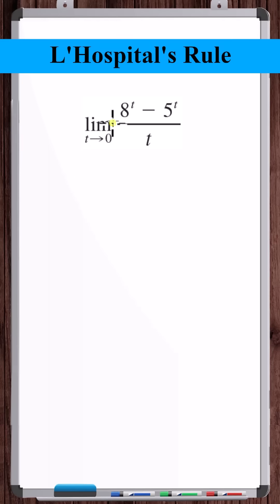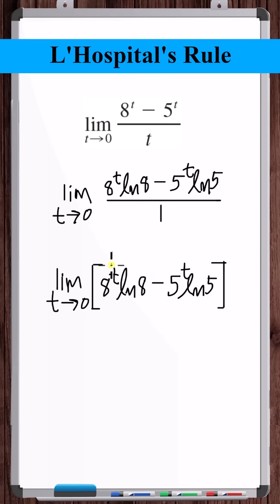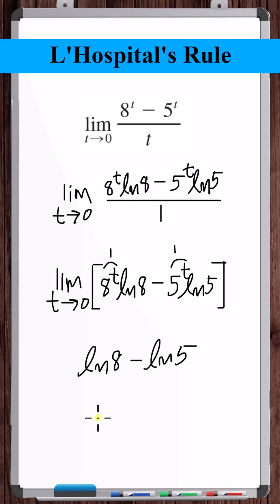L'Hospital's Rule | Indeterminate Form Type 0/0 | y=(8^t - 5^t)/t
In this video, we solve a limit of indeterminate form type 0/0 using L'Hospital's Rule. This is an interesting problems involving derivatives of general exponentials.